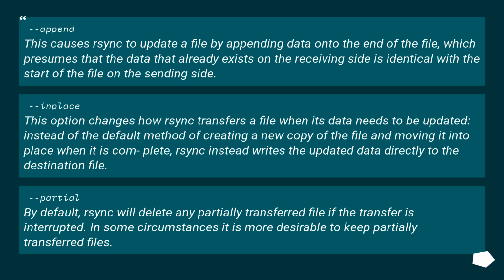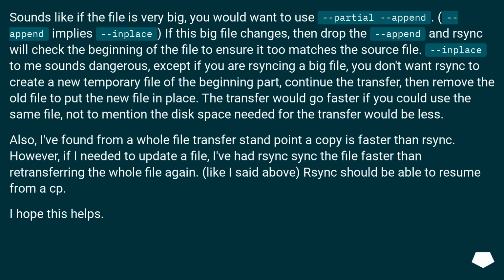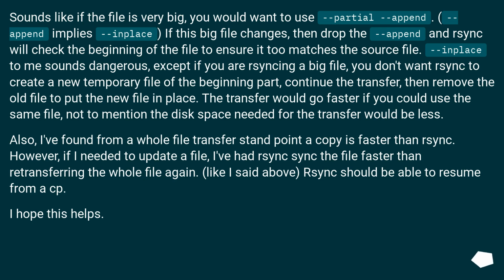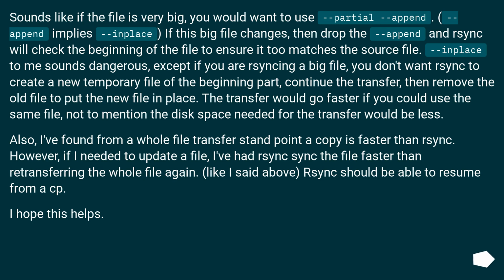Resume transfer of a single file by rsync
Chapters
00:00 Question
01:33 Accepted answer (Score 27)
03:31 Thank you